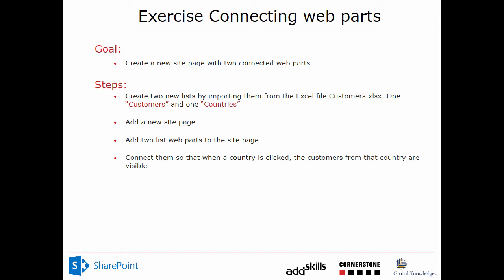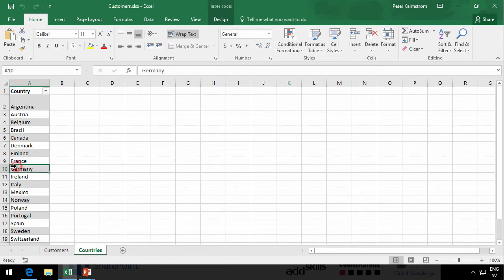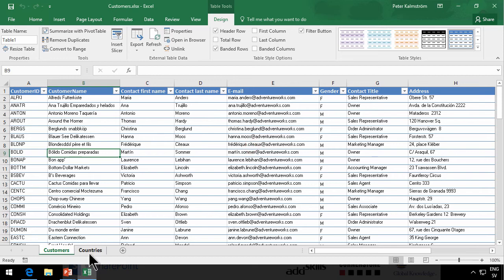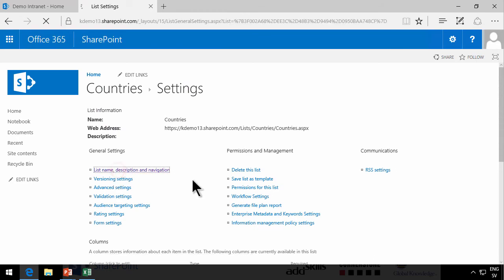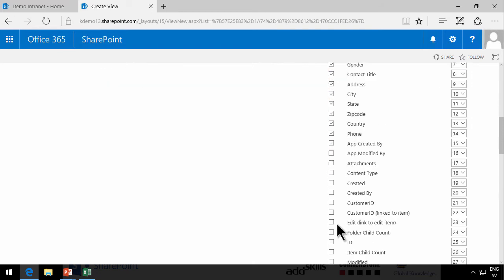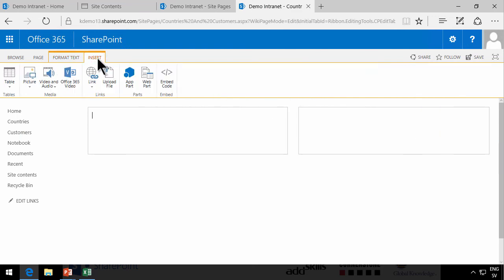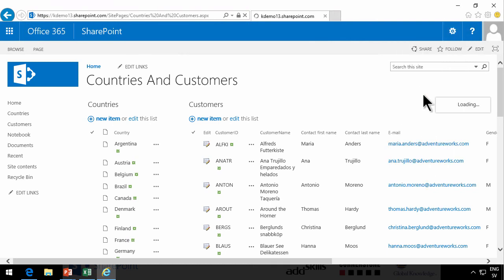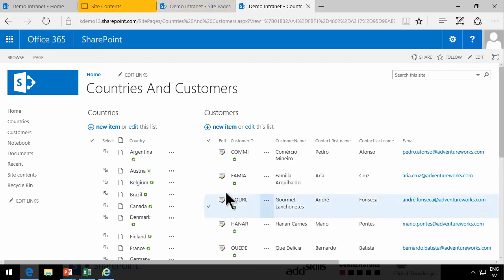Connect SharePoint App Parts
Export Excel tables to SharePoint and connect the app parts to filter customers per country